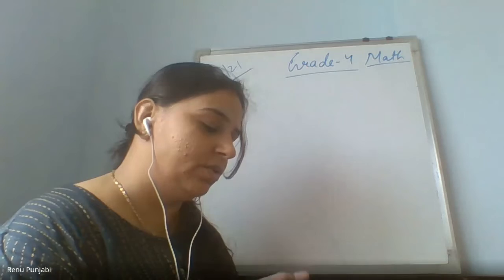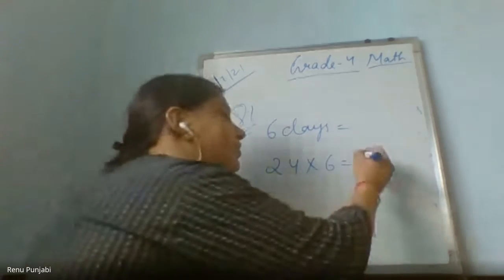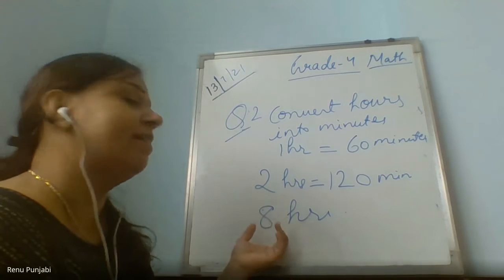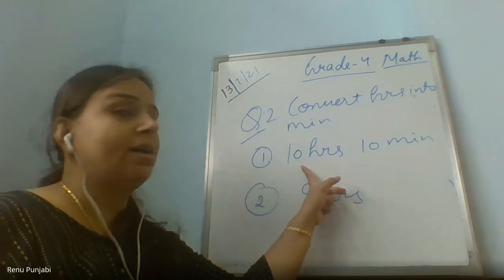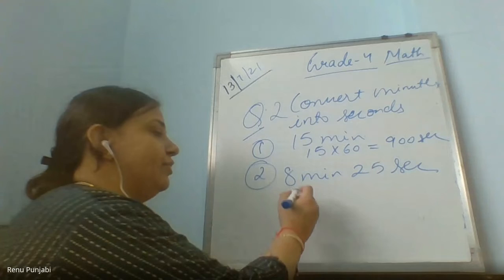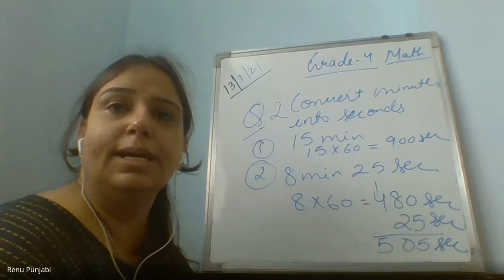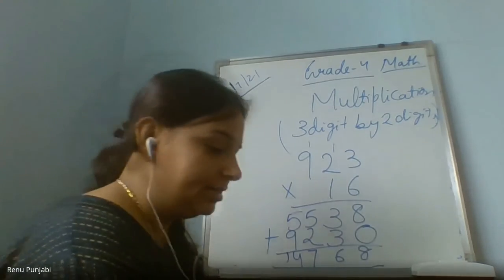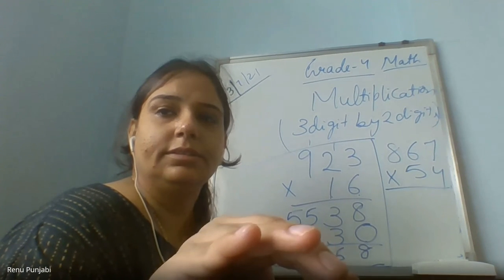Grade-4 B Math Ch-4 Tick Tick Tick Topic- Conversion of time